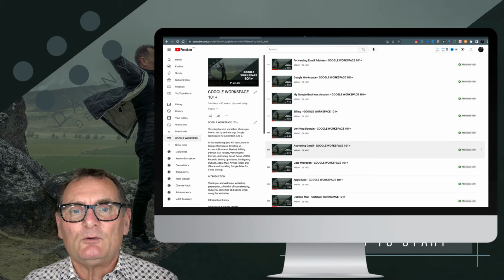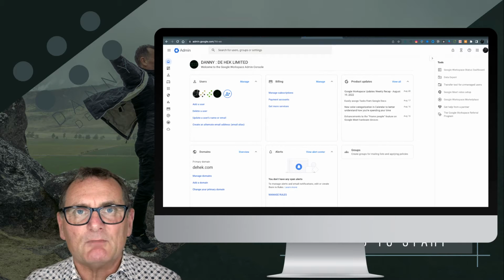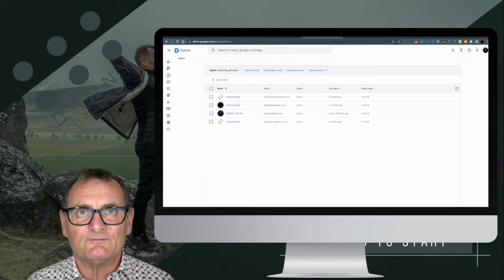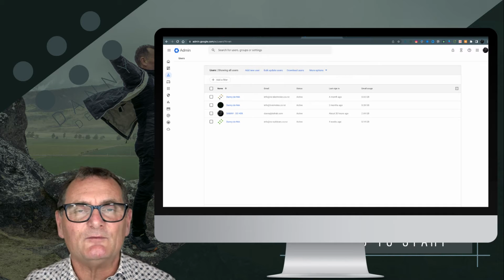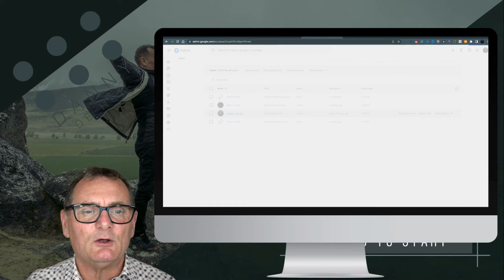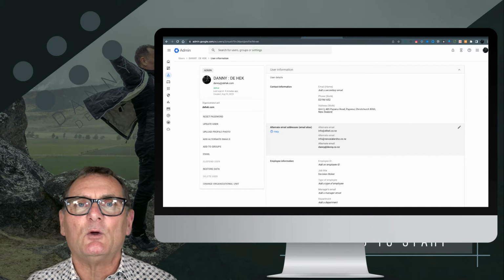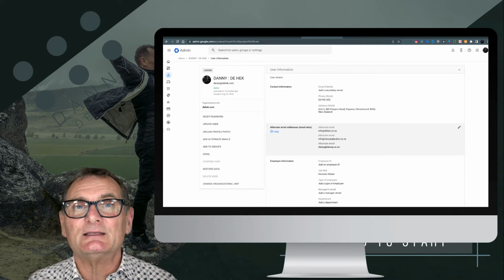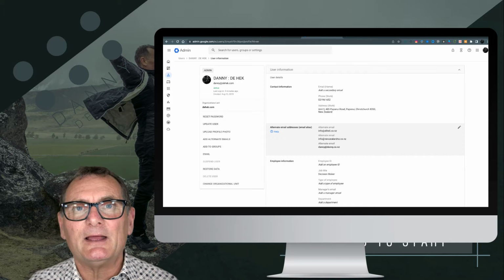How to set up Google Workspace (G Suite) in the Right Way - Beginner's Guide - GOOGLE WORKSPACE 101+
This step by step workshop shows you how to set up and manage Google Workspace (G Suite) from A to Z.

In this workshop you will learn; Intro to Google Workspace, Creating an Account (Business Starter), Adding Domain TXT Record, Verifying the Domain, Activating Gmail, Setup of DNS Records, Setting up Aliases, Configuring Outlook, Apple Mail, Airmail (Mac) and iPhone and Installing Google Drive for Cloud backup.

INTRODUCTION

Thank you and welcome, workshop preparation, a little bit of housekeeping, show you some tips and advice when doing the workshop.

Workspace Business Starter

Gmail business address for the domain you own and professional email. Subscription allows access to Google online docs and productivity tools.

- Google Workspace 6 mins
- Billing 3 mins
- Verifying Domain 5 mins
- Activating Gmail 6 mins
- Data Migration 5 mins

Email Clients

Configuring Outlook, Apple Mail, Airmail (Mac) and installing Apps on your Phone.

- Apple Mail 3 mins
- Outlook Mail 3 mins
- Airmail 4 mins
- iPhone Mail 4 mins

Google Admin Console

The Google Admin console is a central place to manage your Google Workspace services. Manage user accounts, configure administrator settings for your Google Workspace services, monitor Google Workspace usage in your domain, create groups, and more.

- Google Drive 8 mins
- Google Drive Apps 5 mins

Summary 3 mins

Any feedback/comment would be much appreciated.